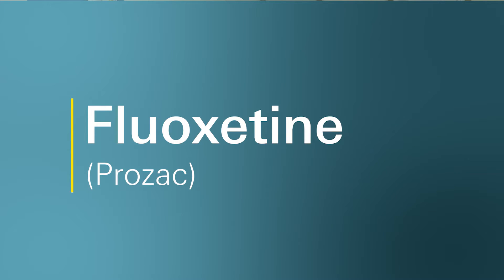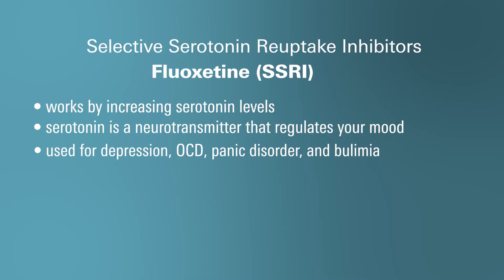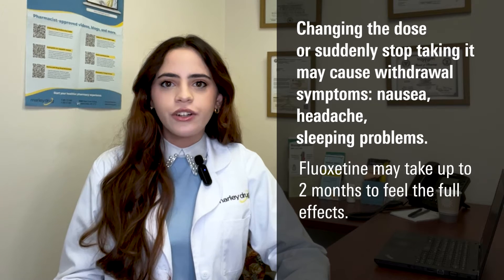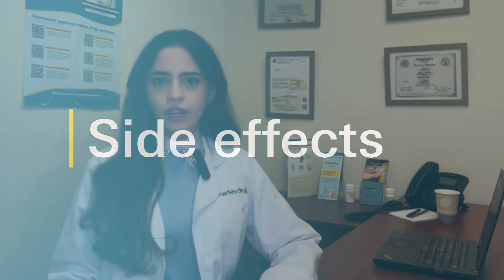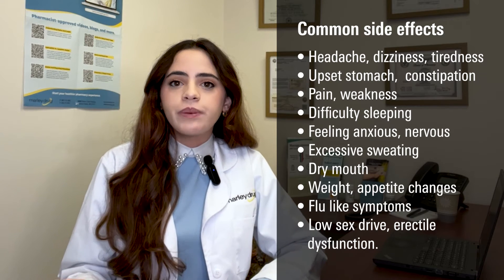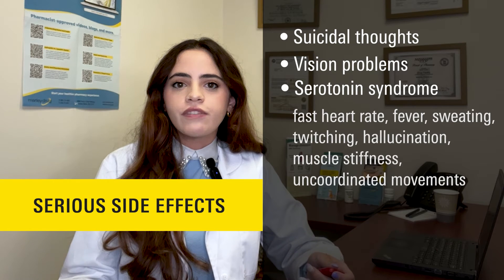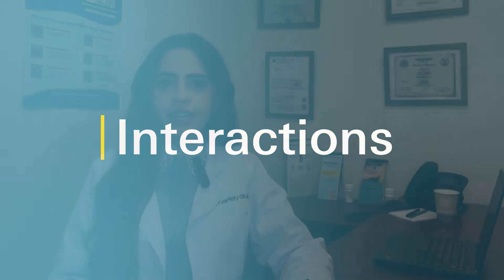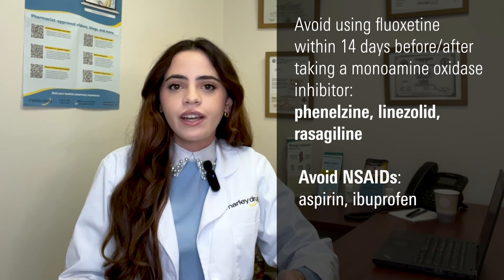Breaking the myths behind Fluoxetine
Are you taking Fluoxetine (Prozac ®)?

Fluoxetine is a type of medication called an antidepressant. Like its name implies, it is often prescribed to treat depressive disorders. Fluoxetine is a first-line treatment, as it is very effective and has relatively minor side effects for most people.

Monica, a pharmacist who works with Marley Drug, answers some of the most common questions about this medicine:

(0:00) What is Fluoxetine and how does it work?
(1:41) What’s the best time to take Fluoxetine?
(2:02) What if you miss a dose of Fluoxetine?
(2:15) What are some common side effects of Fluoxetine?
(3:10) What are some serious adverse effects of taking Fluoxetine?
(4:13) Can Fluoxetine interact with other medications?

How to get Fluoxetine through Marley Drug?

With a valid prescription, you can order Fluoxetine from Marley Drug and have it delivered to your door.